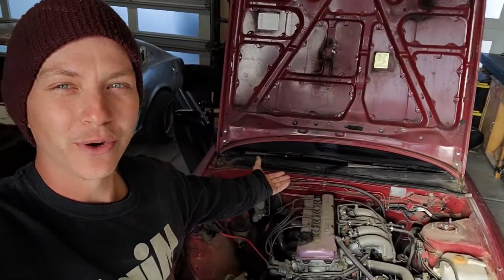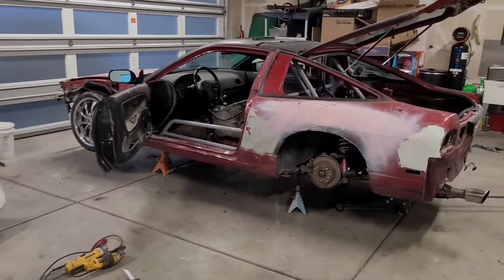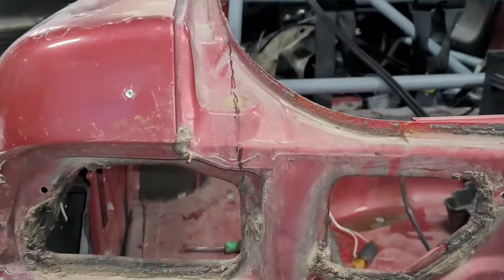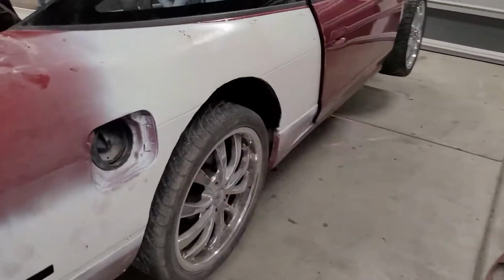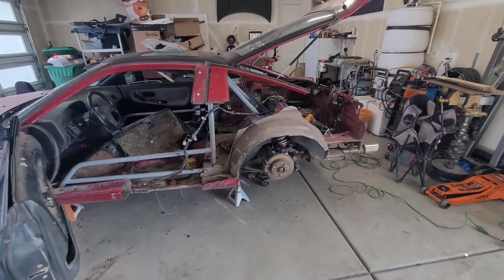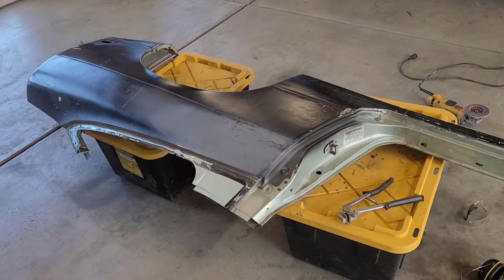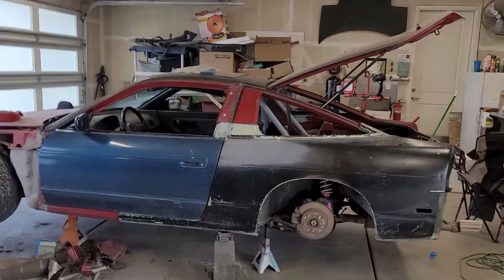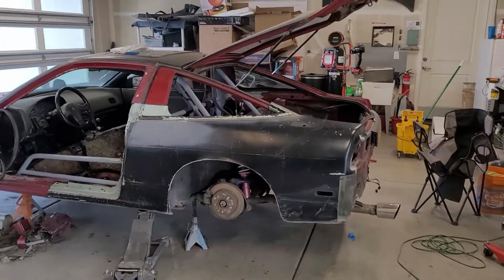Totaled 240sx Gets a new Quarter panel [PT.1]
Im tired of seeing old Nissans get thrashed and trashed so In this episode I finally get around to starting the restoration work on my 240.
Facebook ⮚ TBD